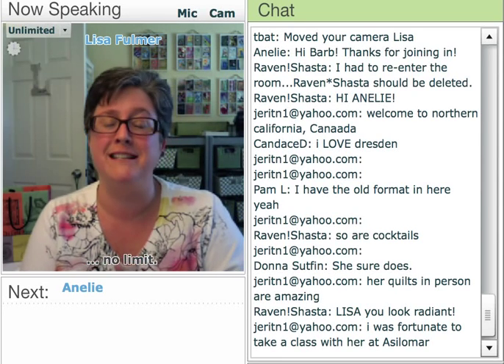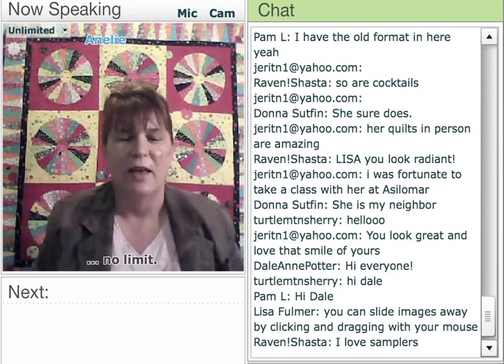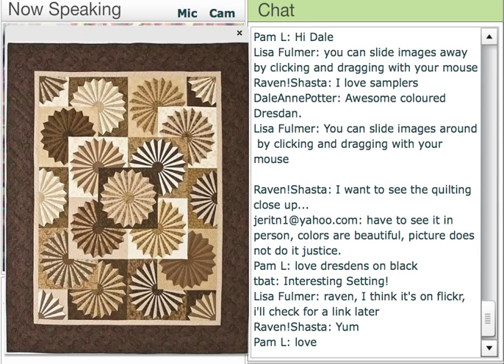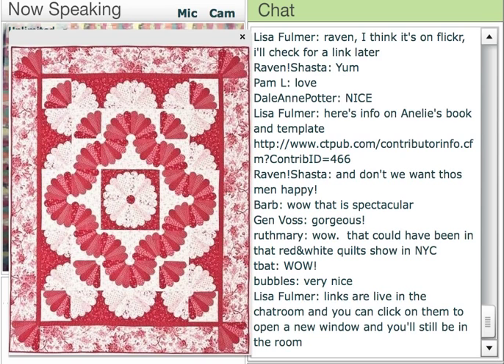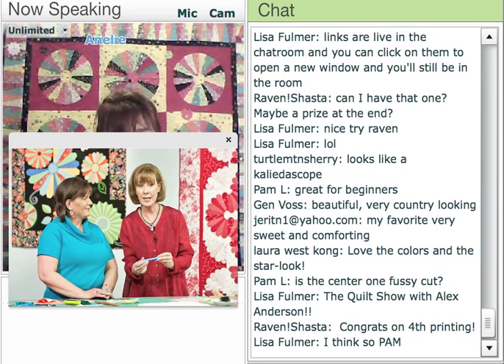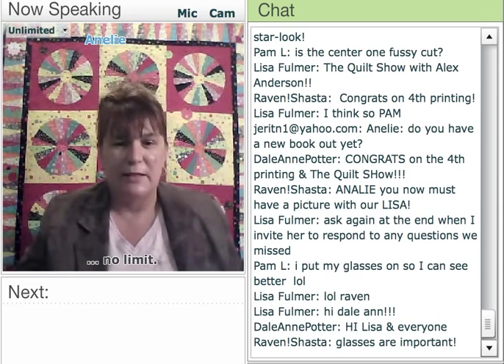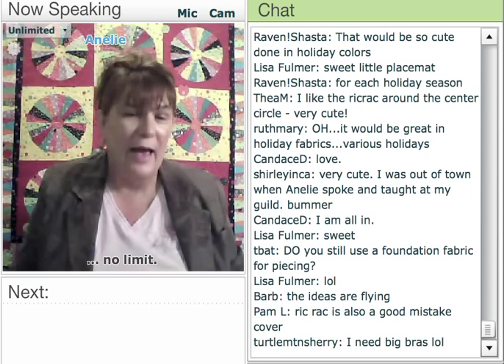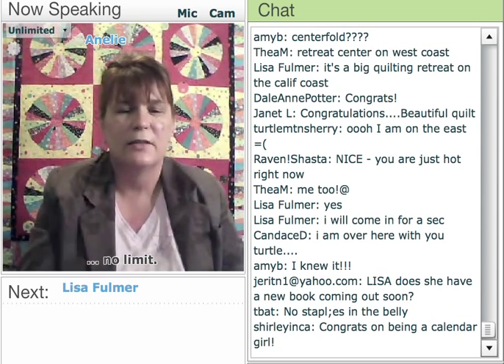TUTORIAL: How to start a Dresden Plate quilt block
In this episode of Wednesday Night Live, guest demonstrator Anelie Belden shares tips and techniques from her book, "Thoroughly Modern Dresden." You'll catch lots of Q&A in the chatroom while you watch!

Original webcast air date: 7/27/11